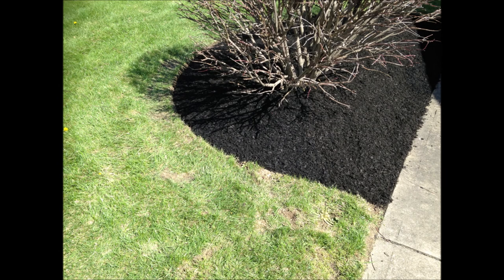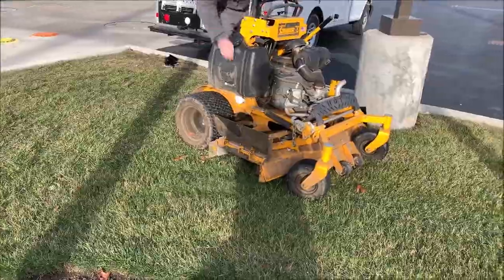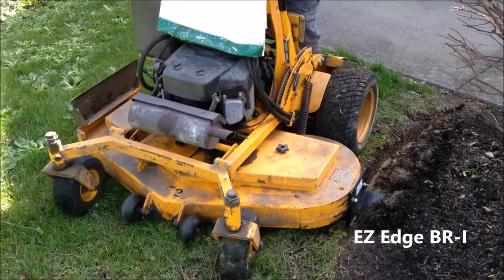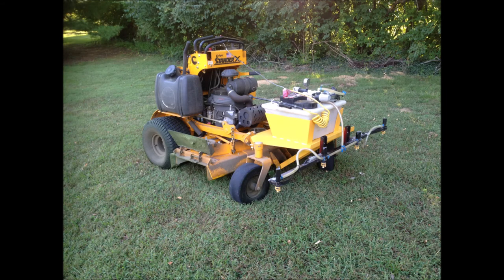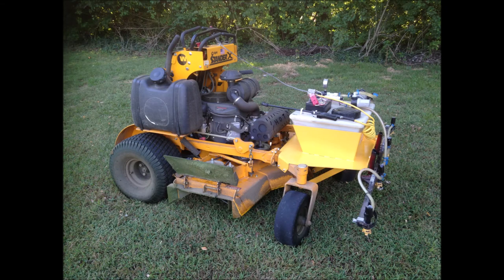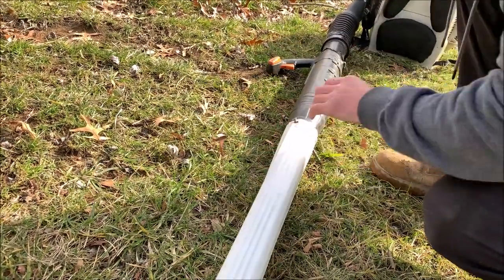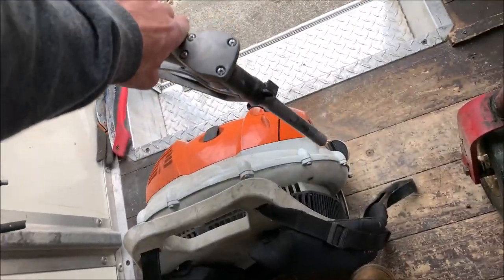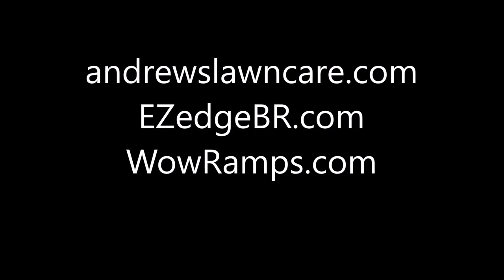5 Great Ideas for the Lawn & Landscape Pro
This video reveals tips, secrets and hacks that I've discovered as a lawn and landscape contractor for over 20 years.  Why waste money buying expensive products you can make yourself?  Make your own mulcher.  Make your own gutter blowing attachment.  I also show you how to use your mower for more than just mowing.  Use it for edging.  Use it for weed spraying.  Some of these products, such as the EZ Edge and Wow Ramp, are available for sale on my website.